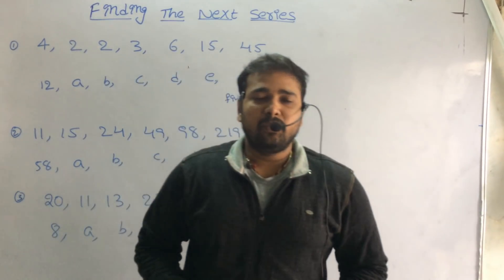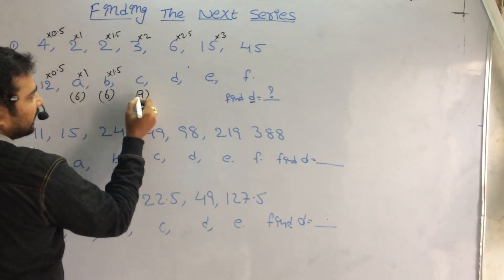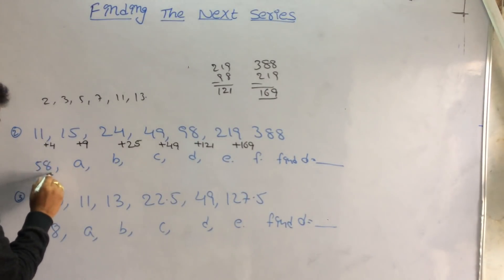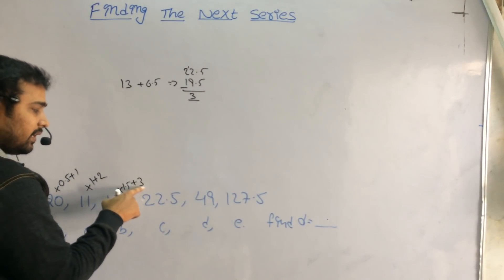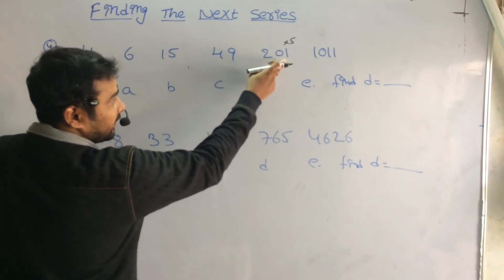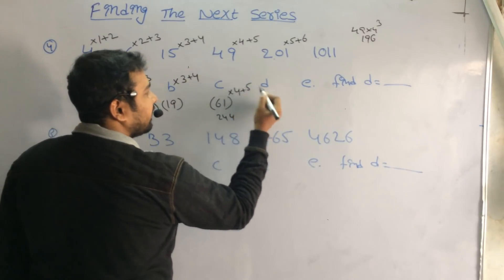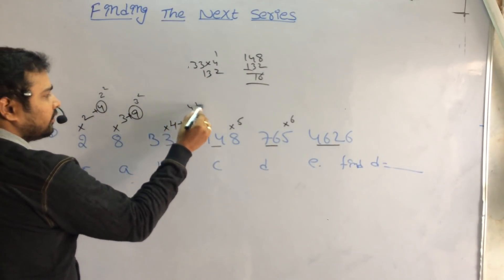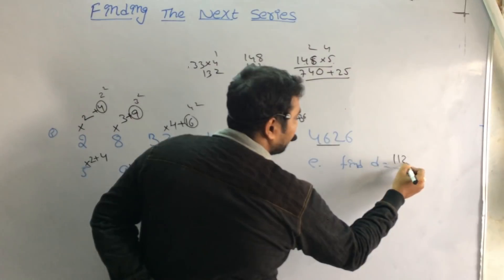finding the next series in in the given series for bank aspirants by Bavishya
Watch:join in unacademy
In this tutorial i am explaining how to find the next series  in the given series in 15 seconds that will be helpful to get 5 questions in all Bank exams(IBPS,SBI,IBPS RRB) and 2 questions in SSC-CGL and also used for RRB (RAILWAYS;ALP;GROUP-D);CIVILS ;GROUPS;CAT;MAT;GRE;ICET….